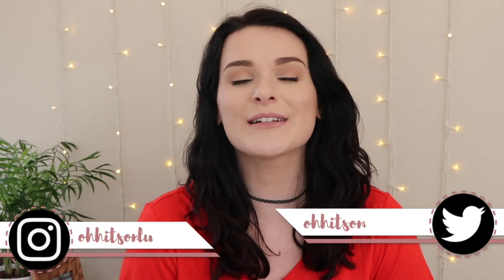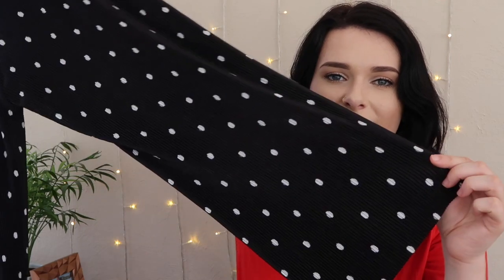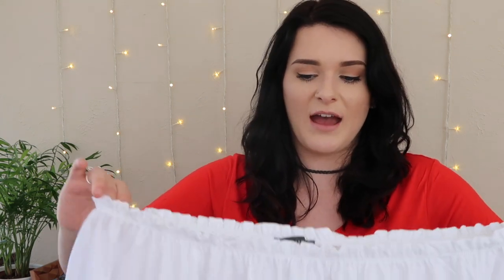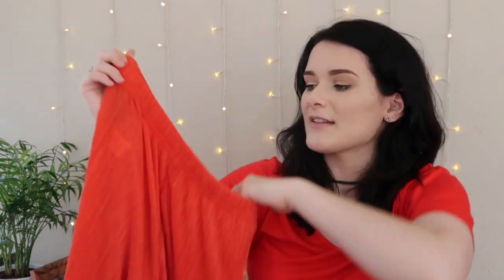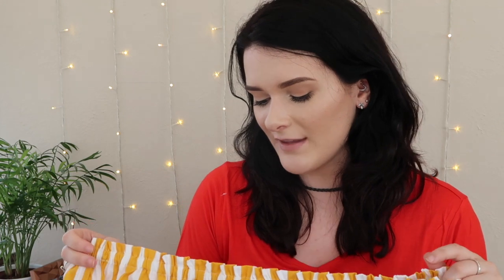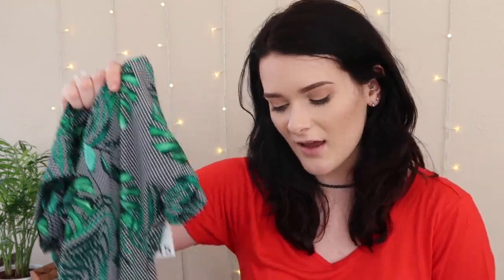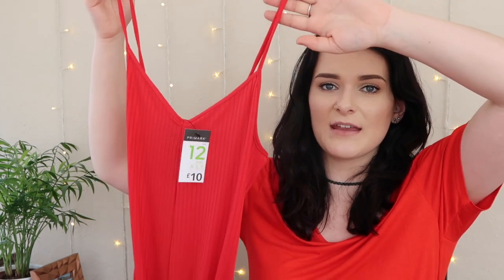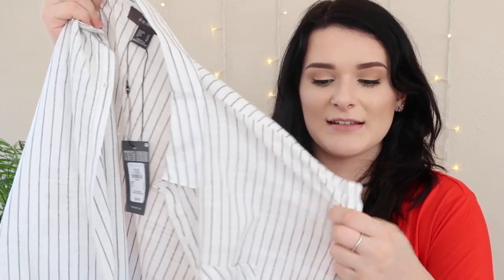HUGE Summer 2018 Primark Haul | ohhitsonlyalice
FAQs
How tall are you? I'm 5'8